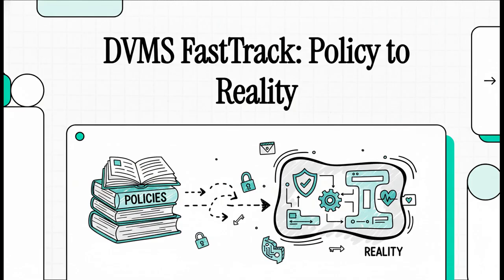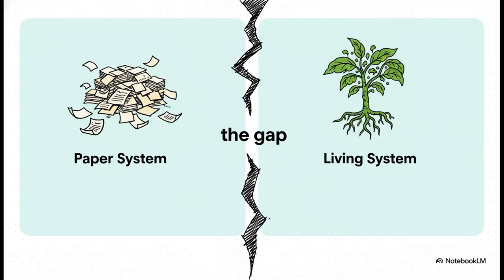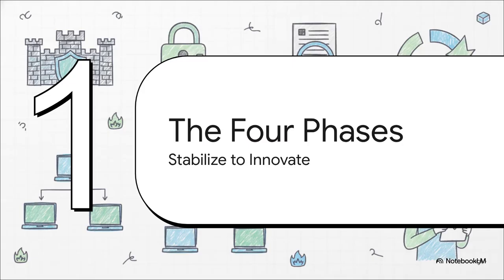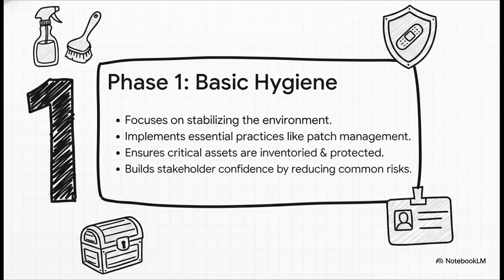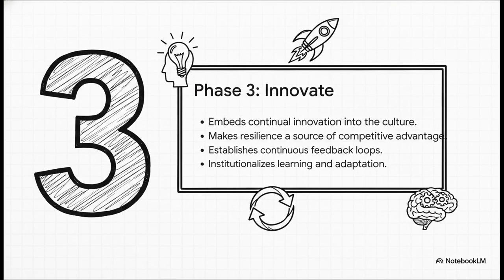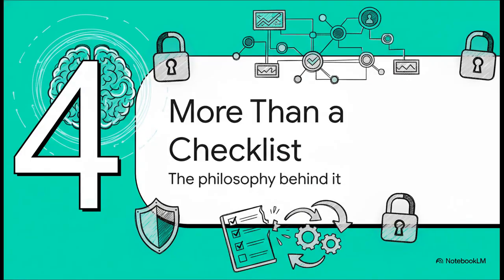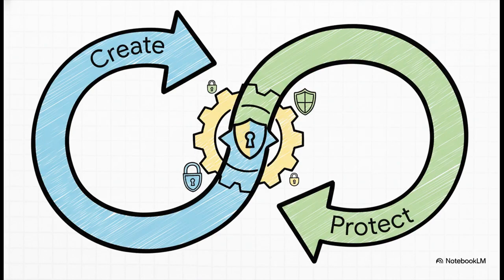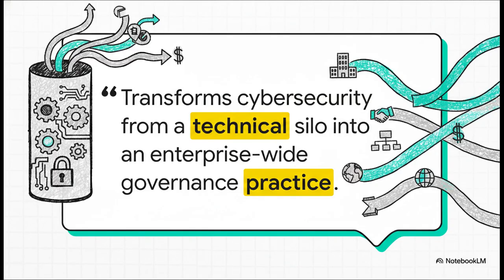DVMS: FastTrack Implementation Program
Launching A DVMS Program
Explainer Video – Scaling a DVMS Program

The DVMS FastTrack is a phased, iterative approach that helps organizations mature a DVMS program over time, rather than trying to do everything simultaneously. This approach breaks the DVMS journey into manageable phases of success.

It all starts with selecting the first digital service you want to operationalize with the new DVMS capabilities. That service will then serve as the blueprint for operationalizing DVMS across the remaining services.